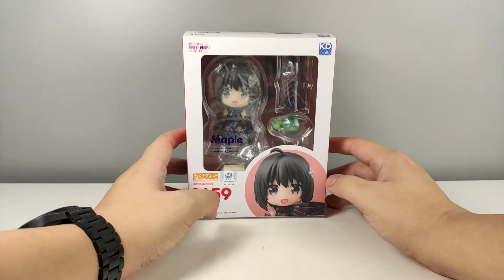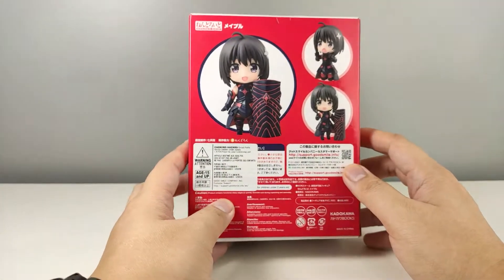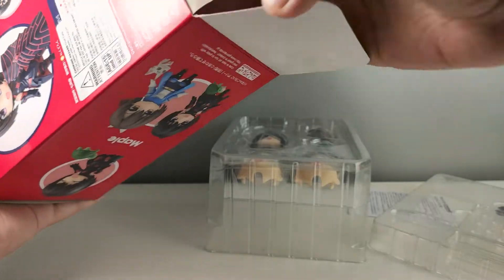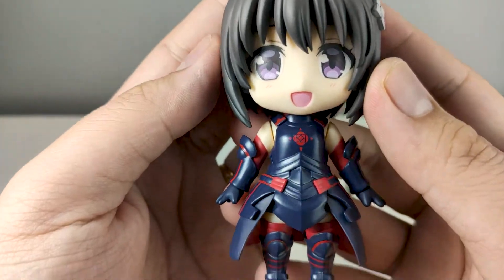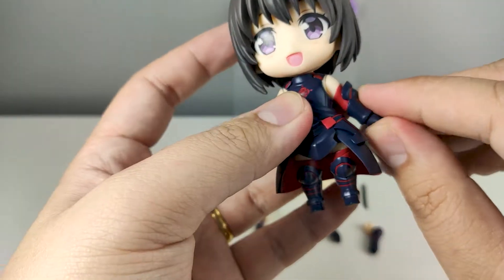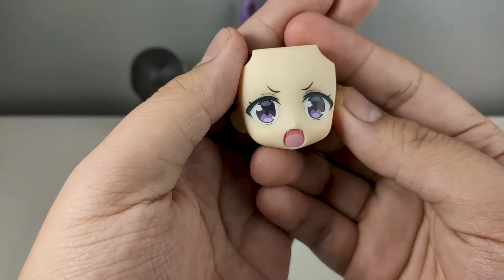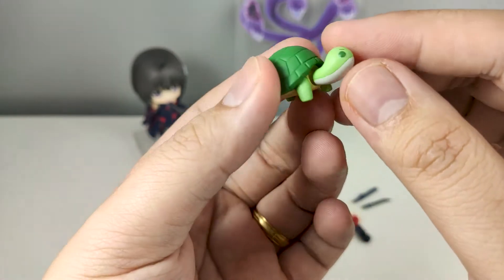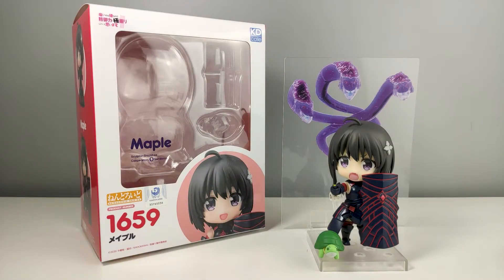Nendoroid Maple Quick Unboxing and Review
Hey there! here is my quick review for nendoroid maple from the anime Bofuri: I don't want to get hurt so I'll max out my defense. Hope you guys like this one and as always, stay safe!